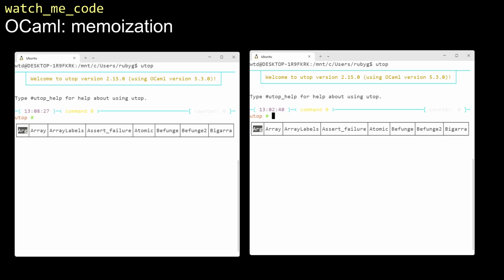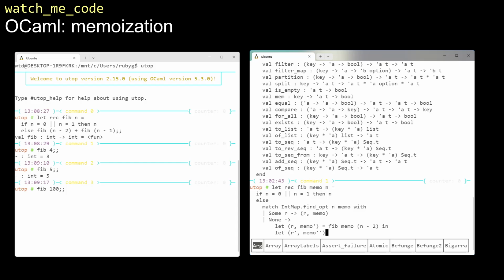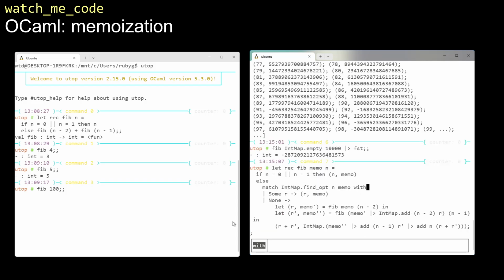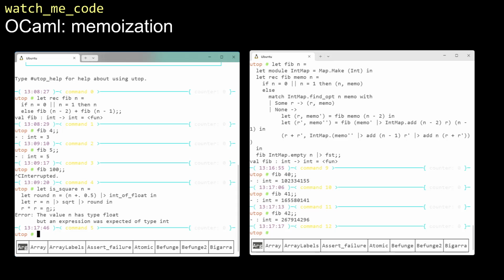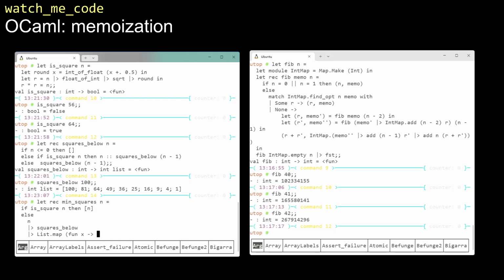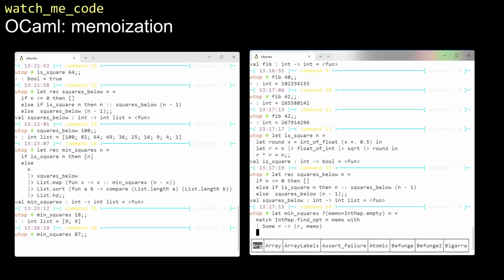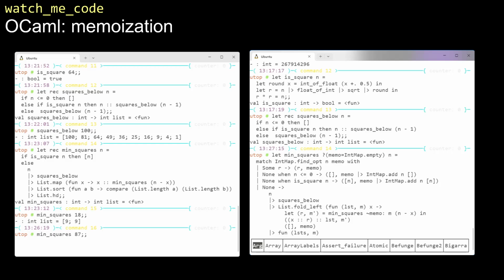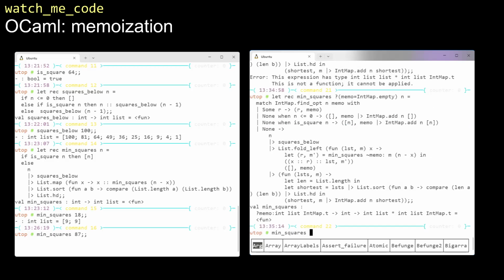OCaml: memoization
A quick intro to memoization and its impact on algorithms